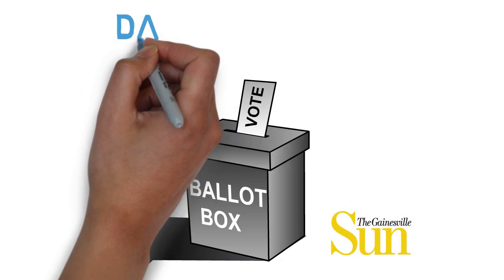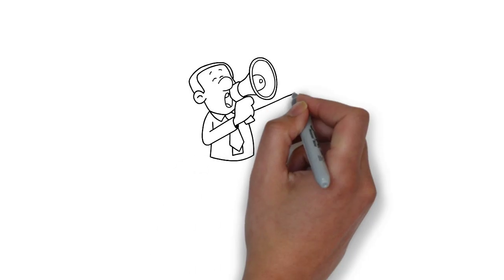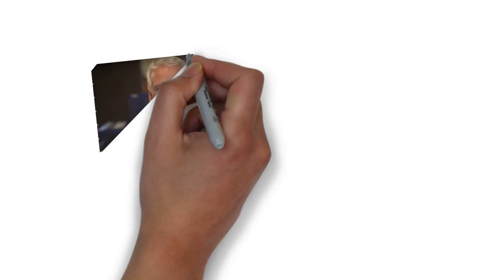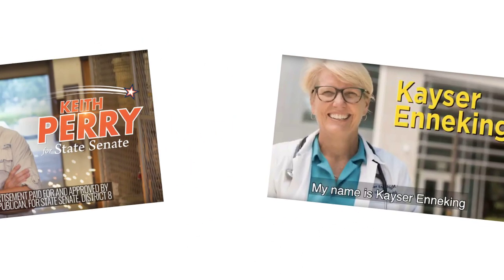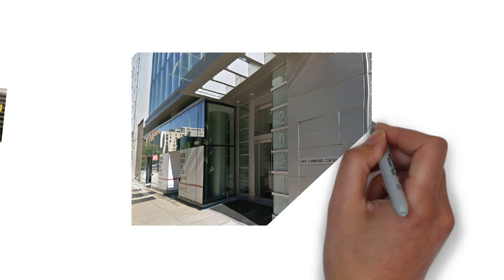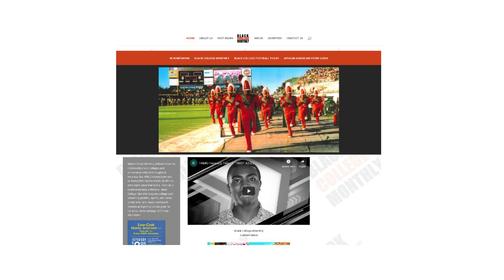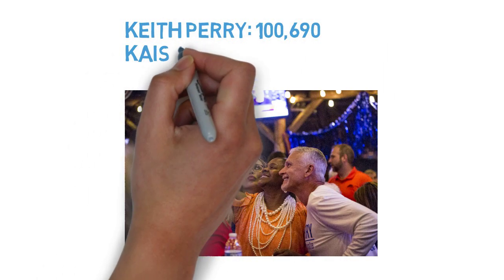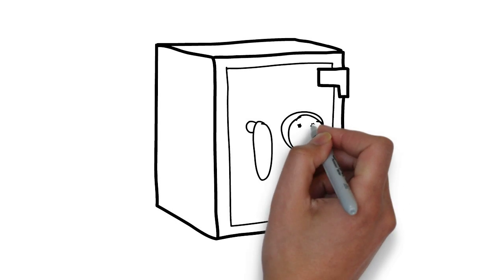Dark Money In Florida Politics